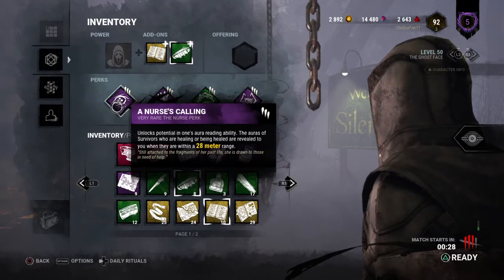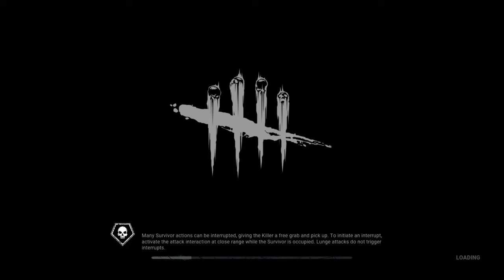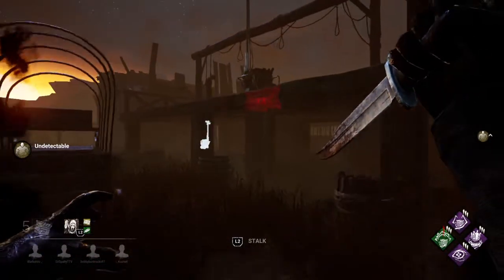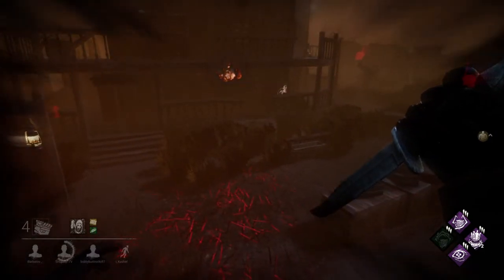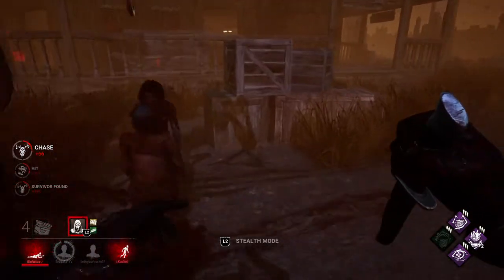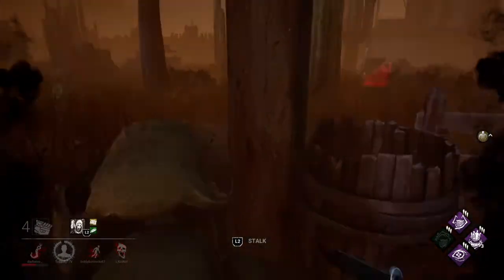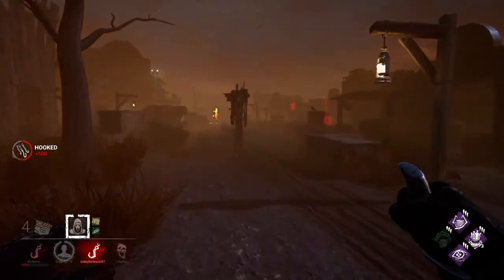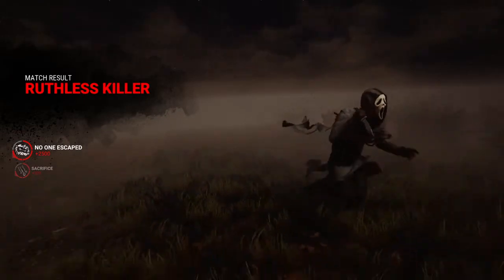Slaughter In The Old West With Ghostface! DBD Gameplay #207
Note:  This was taped before the new MMR was disabled

We're in Glenvale, on a survivor-friendly map with Ghostface.  But with the now-disabled MMR in effect for this match, will it matter at all where we play, or will the match be a complete slaughter when we're faced with survivors who are hopelessly outmatched?